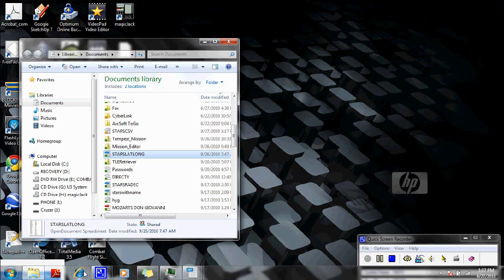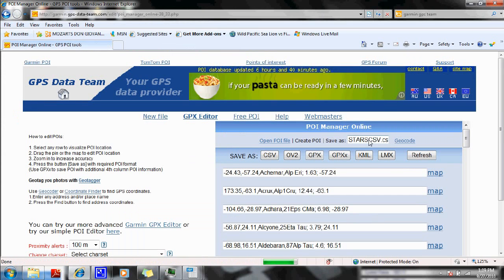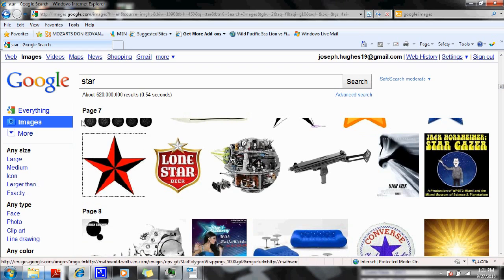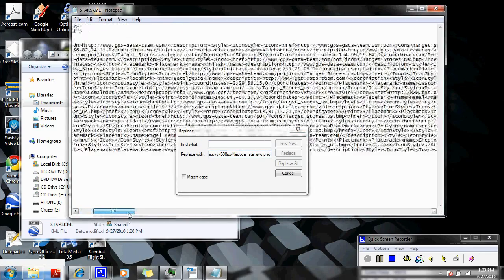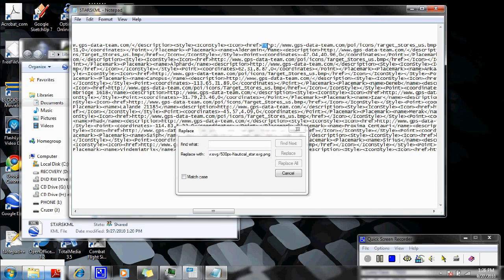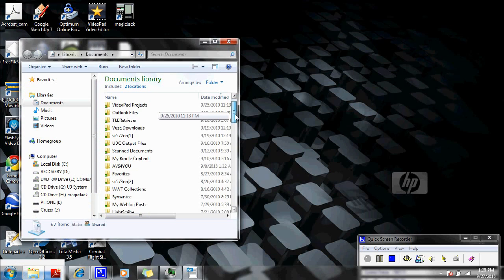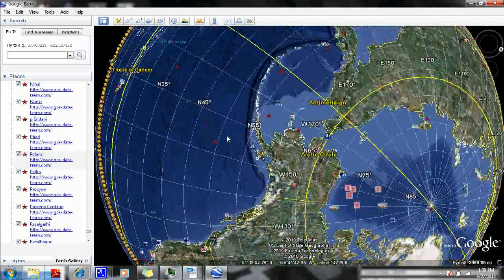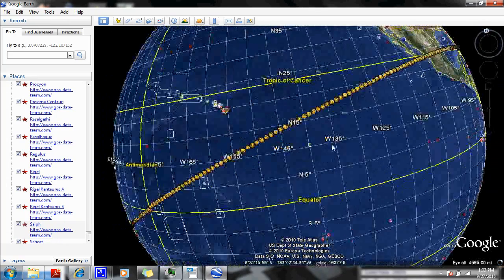STARSGOOGLE 5.avi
Google Star Plot